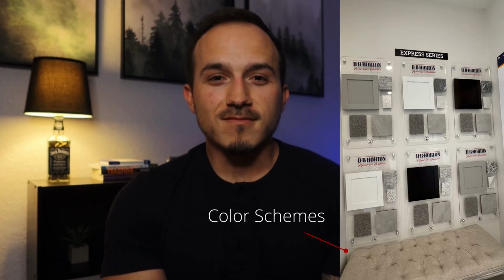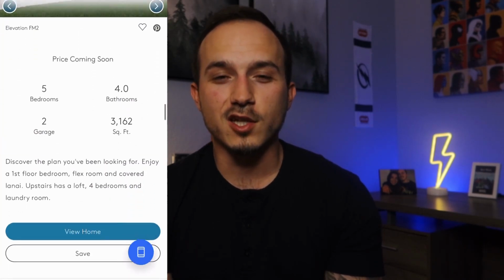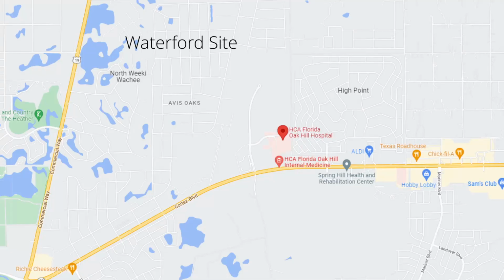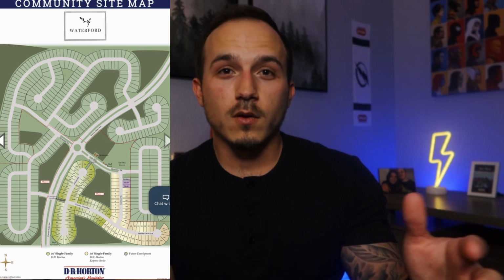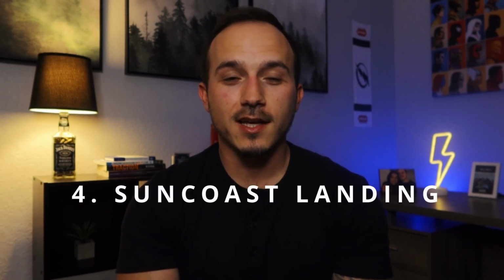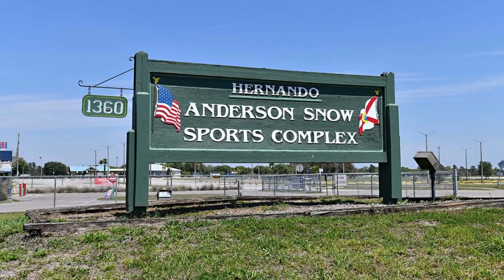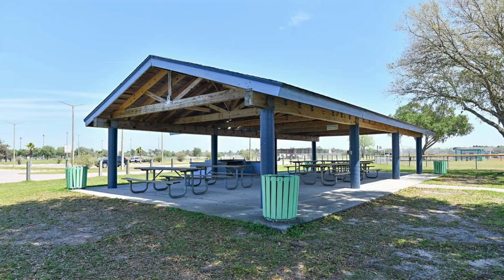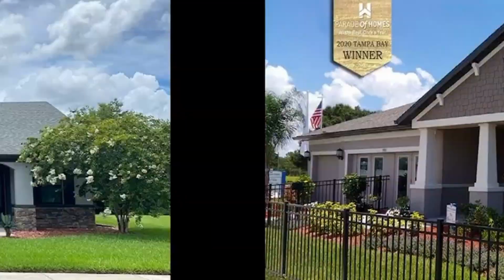5 NEW Communities Coming to Spring Hill FL (2023)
In this video we'll discuss 5 new construction communities coming to Spring Hill Florida in 2023 including Barrington at Sterling Hill by D.R Horton, Caldera at Sterling Hill by Pulte Homes, Waterford by D.R Horton, Suncoast Landing by Ryan Homes, & Whiting Estates by William Ryan Homes. Living in Spring Hill offers access to outdoor life like the Weeki Wachee River, hiking, boating and close proximity to everything Tampa, St. Pete, & Clearwater have to offer.

Time Stamps 👇
0:00 Intro
0:45 Barrington by D.R Horton
2:36 Caldera by Pulte Homes
3:27 Waterford by D.R Horton
4:53 Suncoast Land by Ryan Homes
6:28 Whiting Estates by William Ryan
8:17 Outro

We work with clients from all over the world that are relocating to Florida.

Get all of this FREE by teaming up with the Collaborative Movement:
🔸 Google Ads coaching or discounted management
🔸 Sim’s Coaching Systems 3+ coaching calls every week
🔸 YouTube, social media & online lead generation coaching by Eric Preston
🔸 Access to my online lead generation program
🔸 Access to top producer Jason Simard's online lead conversion program
🔸 1-Page business plan created with you by top producer Jason Simard's team
🔸 90-day Sims Coaching new agent training program
🔸 Your Assistants trained & hired with Jason's assistant team
🔸 Your Inside Sales Agents trained & hired with Jason’s powerhouse ISA team
🔸 Access to our private Facebook mastermind Group

Florida License #: SL3449702